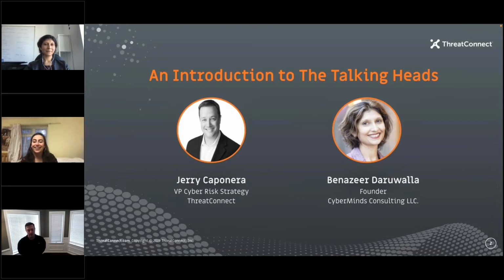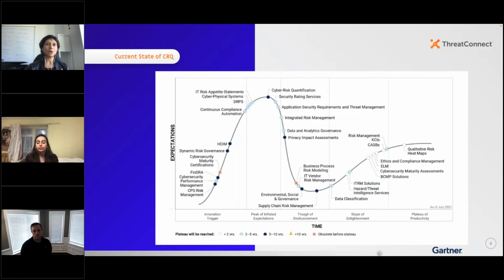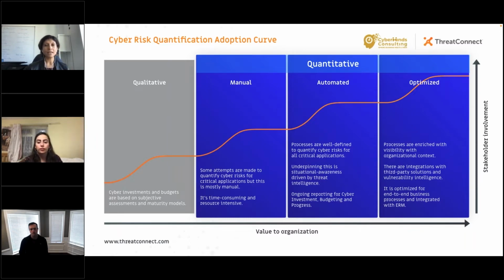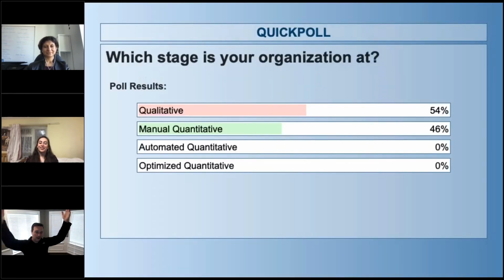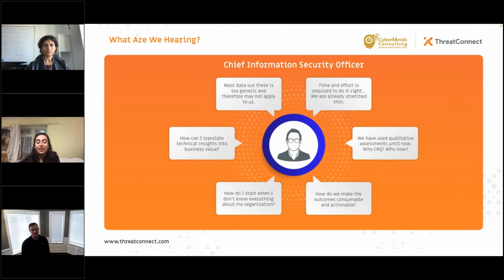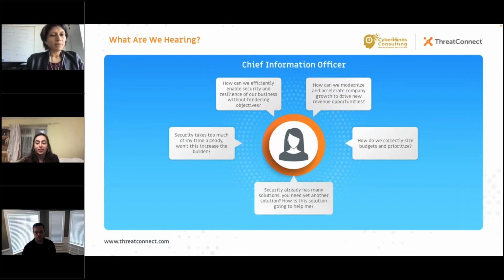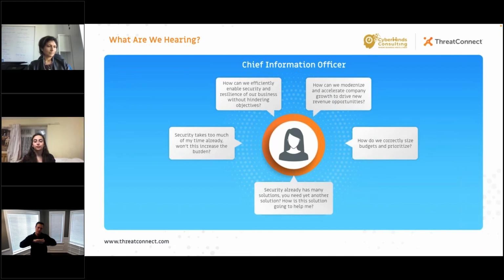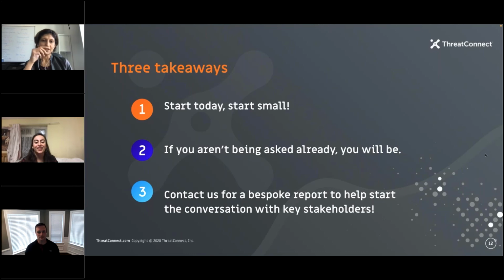Cyber Risk Quantification - A Practical Guide for the C Suite